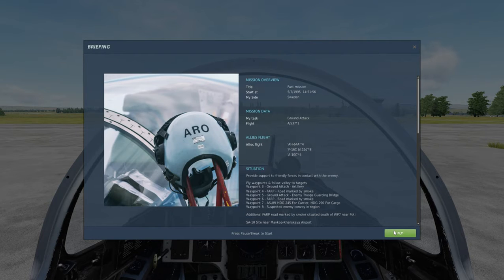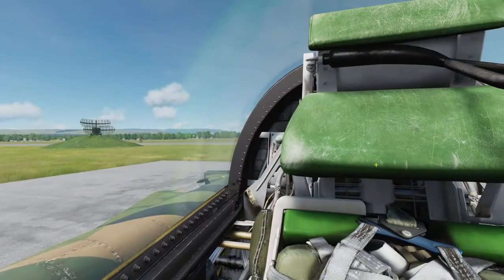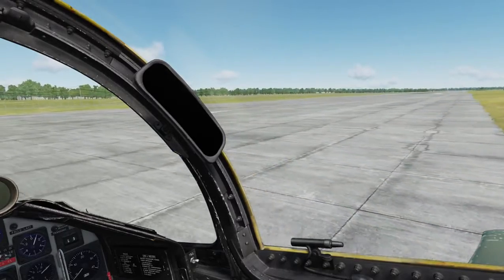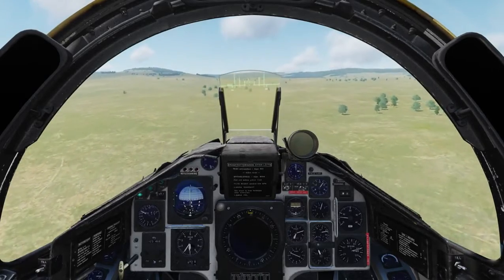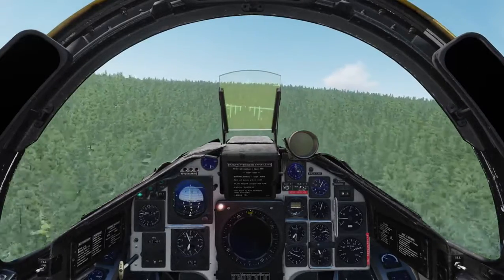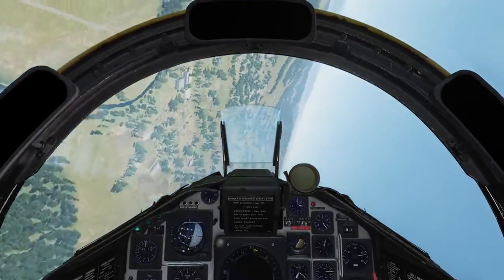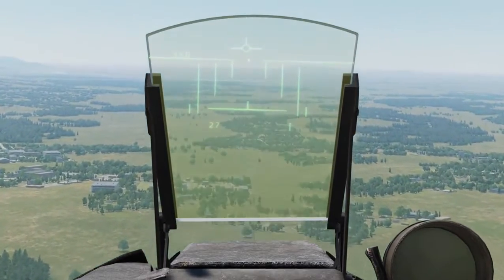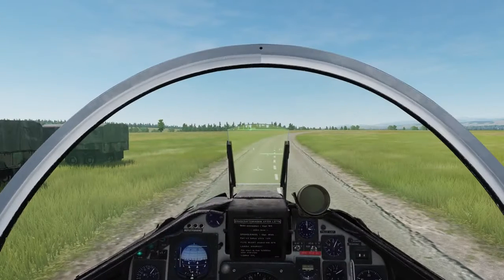DCS Viggen Chokepoint Bomb Run & Roadside FARP - Objective 2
More DCS Viggen action/inaction with low level, high speed bomb run.